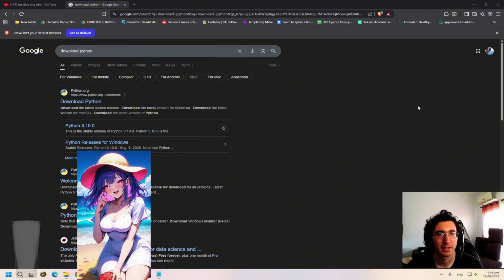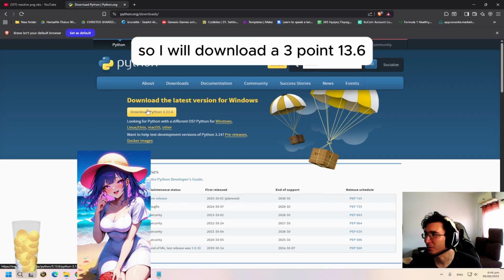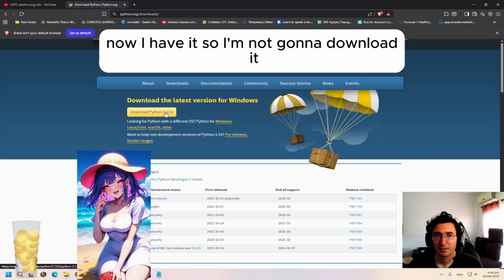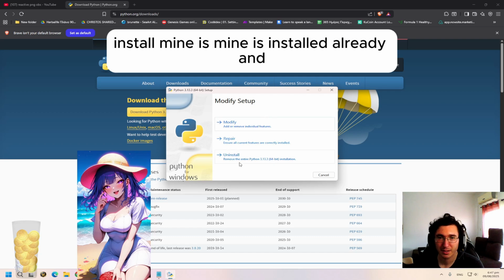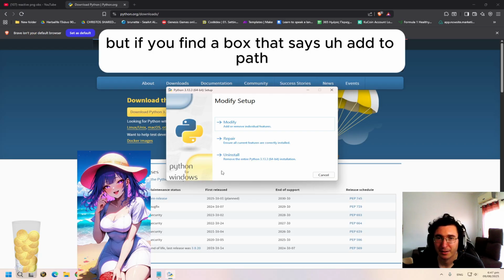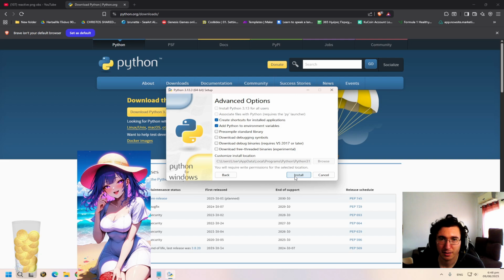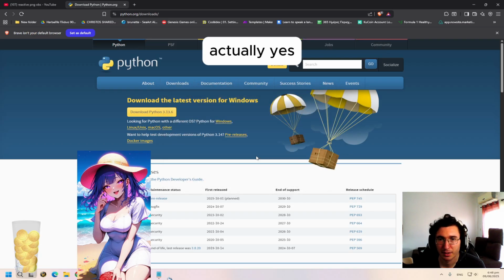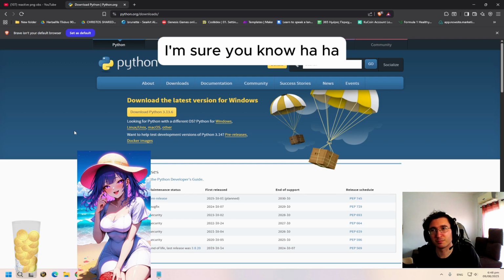how to install Python (tick the "add to path")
Here i show you how to download and install Python. its Fast and easy.
Just remember to TICK THE BOX ( ADD TO PATH).
or cursor will not be able to use it.